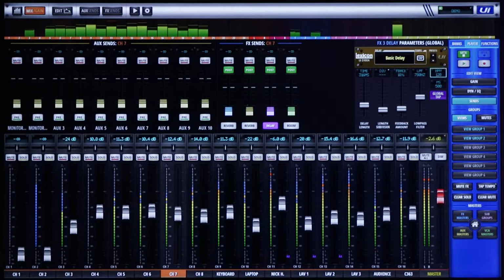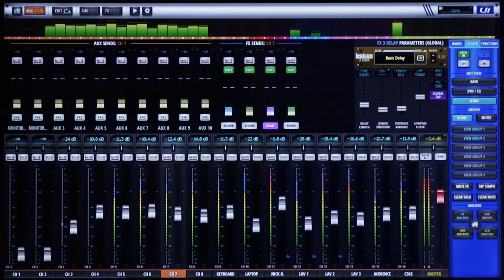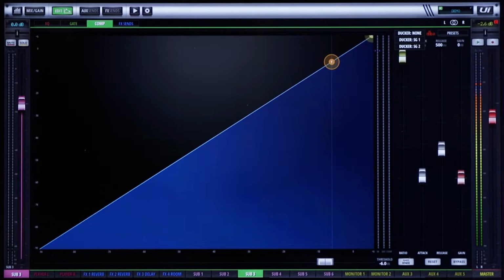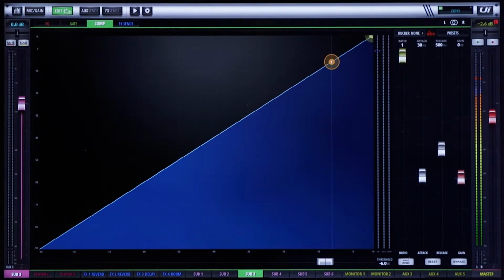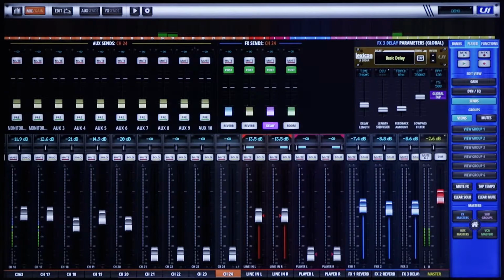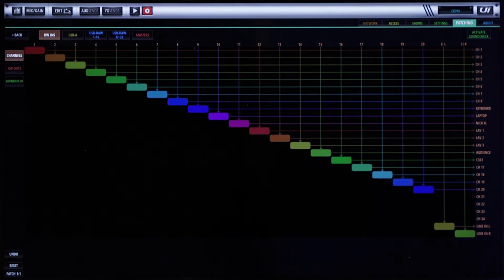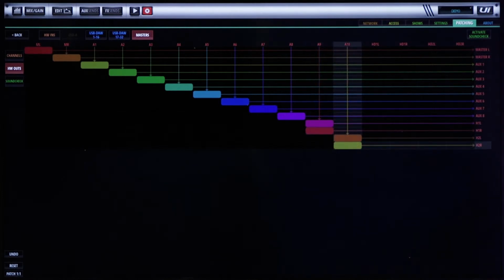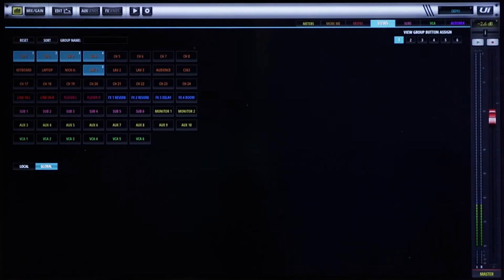Ui24R 2 0 FirmwareUpdate NAMM2018